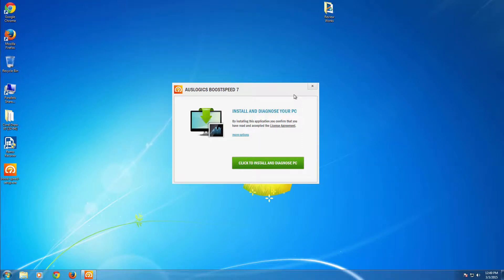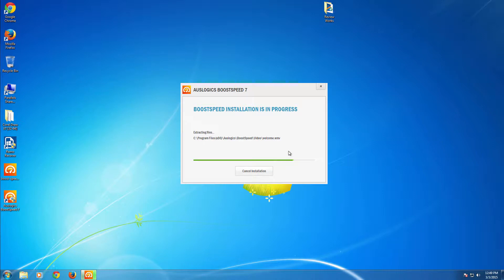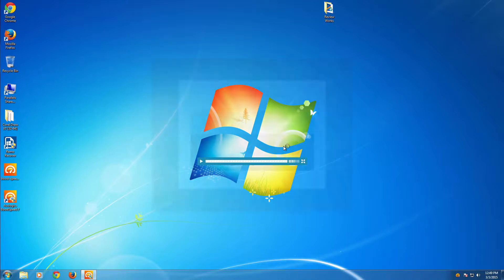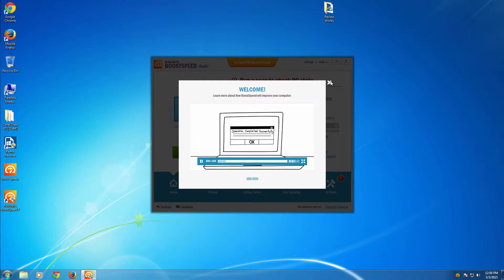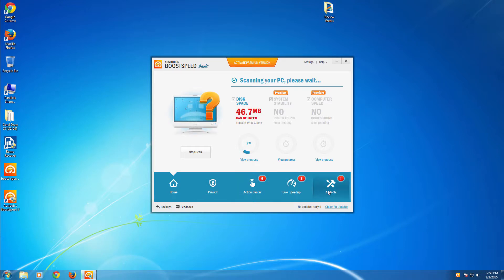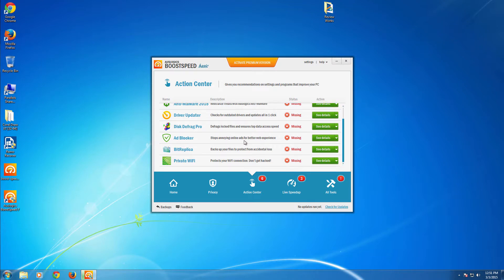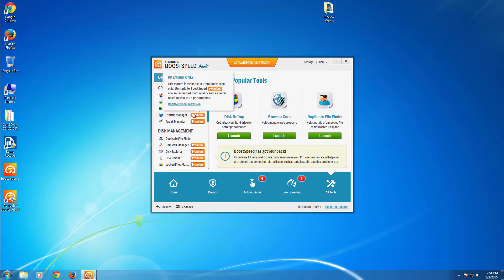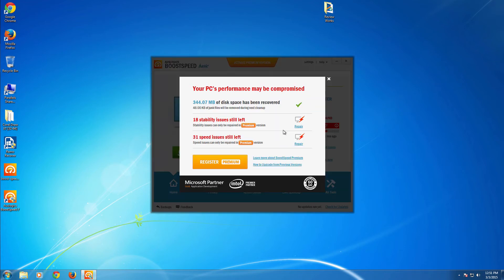Auslogics Boostspeed 7 Review and 25% Coupon Code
We have a 25% Auslogics Coupon Codes for Disk Defrag Pro and File Recovery for you today in the above link. Download Auslogics Boostspeed 7 premium version and save money. Boost Windows 7, Windows 8 and 8.1 Desktop, Laptop performance instantly. It is the best speed up software for Windows available.